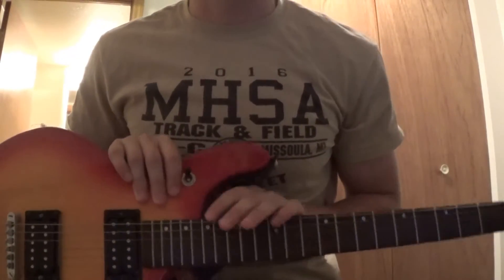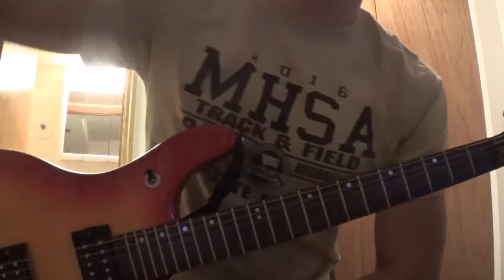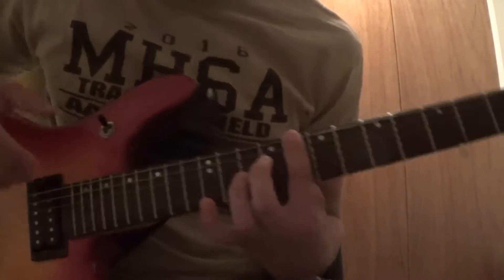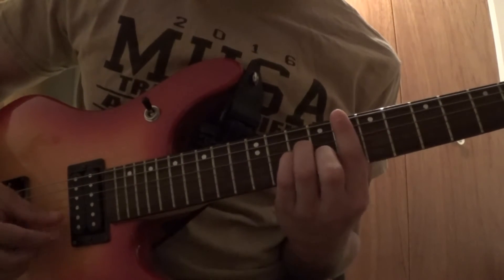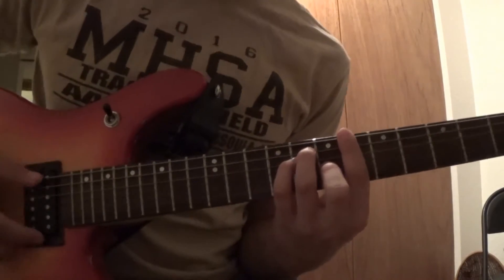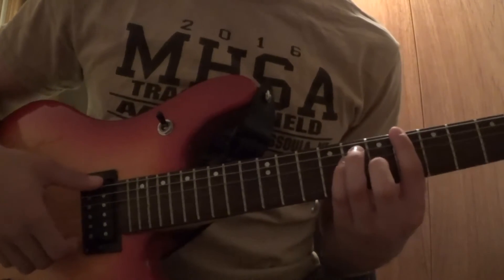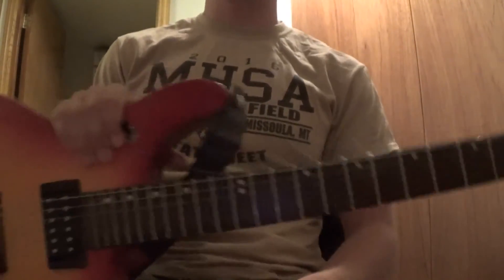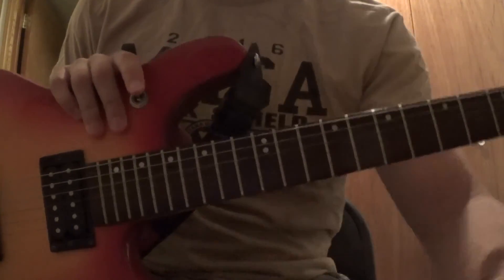ANDERSON PAAK I MISS THAT WHIP GUITAR TUTORIAL!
Aye guys, I'm back again with another tutorial. Thank you so much for the support on the last video. I'm glad I could help y'all out. Today we got I Miss that Whip by Anderson .Paak. Dude's chill and you should give him a listen. Again, if you got a request, let me know about it and I'll try to figure it out. Thanks again guys, peace.

Shoutout to my boy Rob for the request, channel below